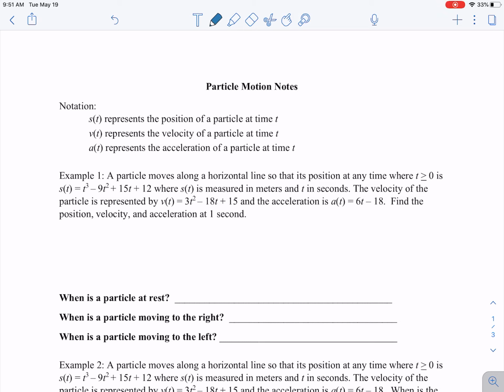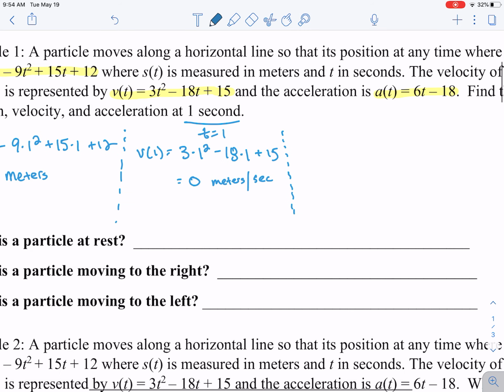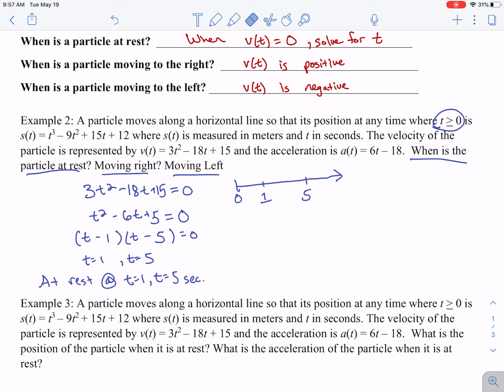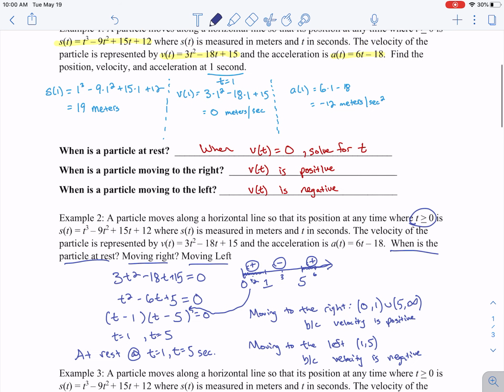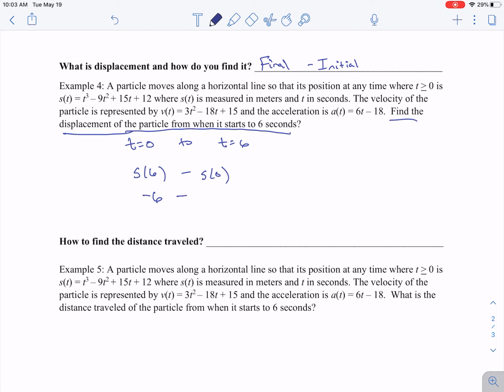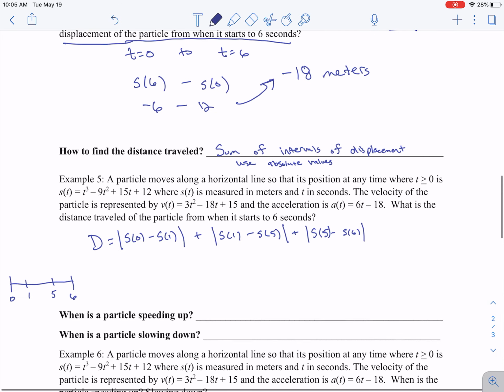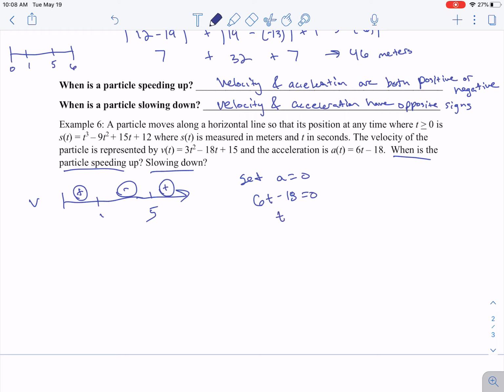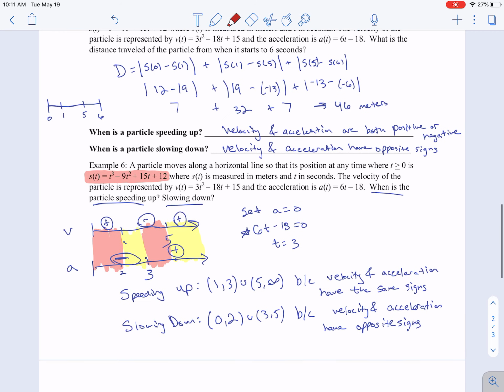PAP PreCalc - Particle Motion